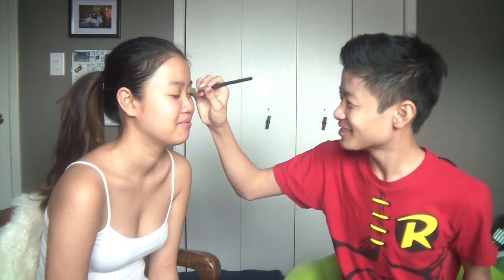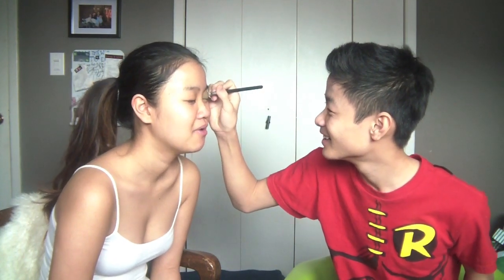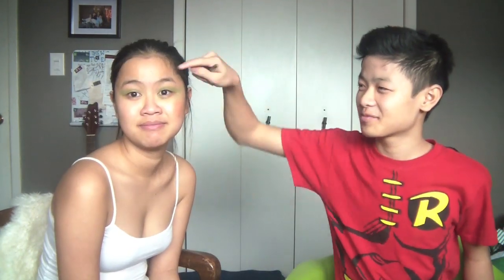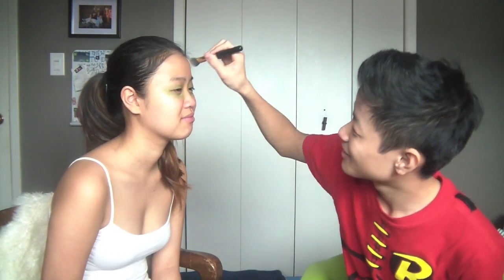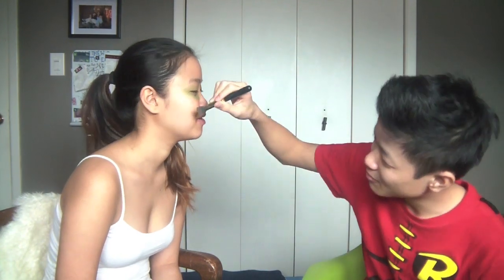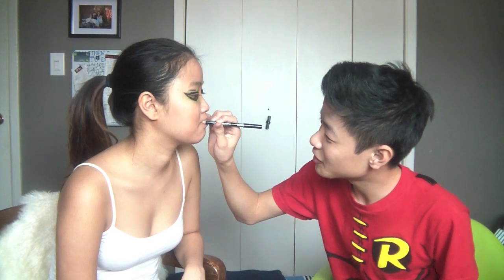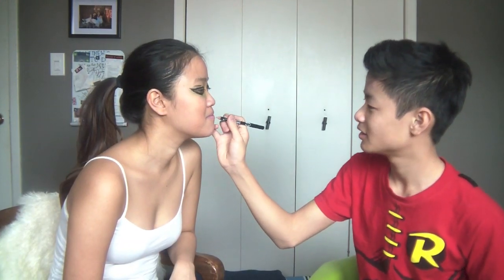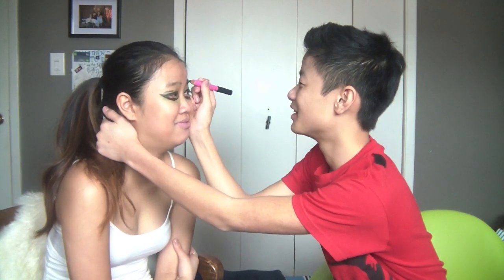My Brother Does My Makeup! | rachspeed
Love y'all!